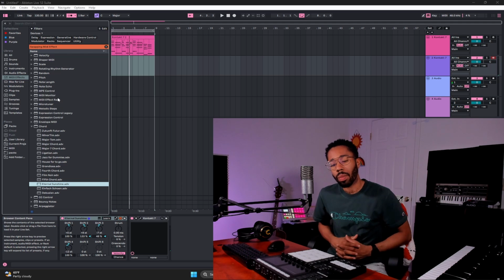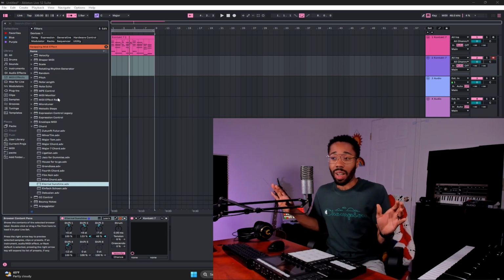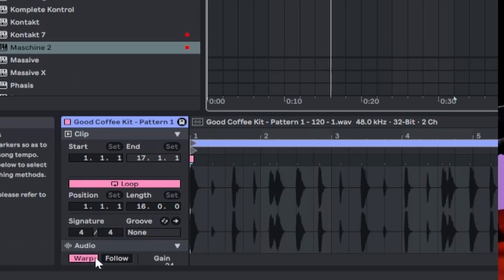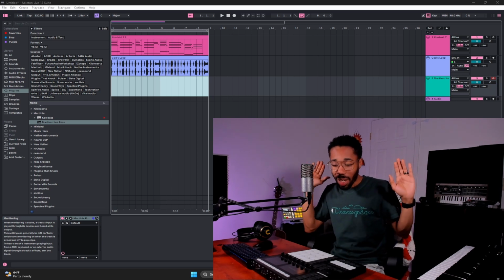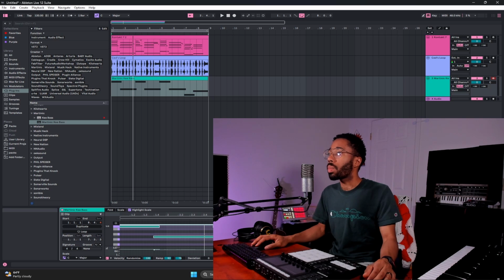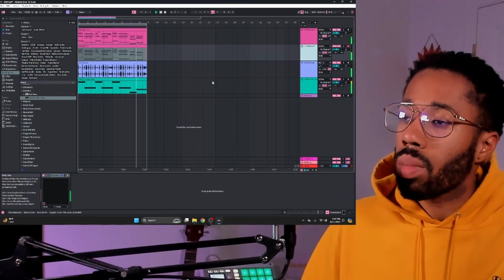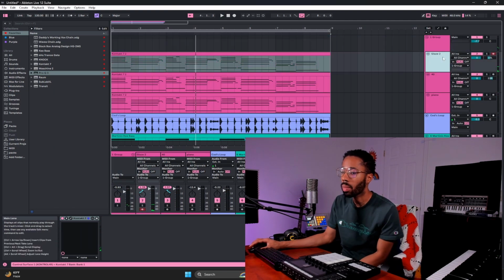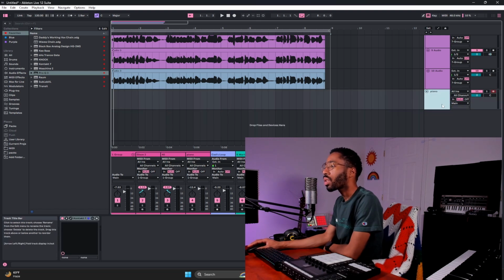Why You Should Stop Using Samples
You might wanna take a break from the samples and loops.